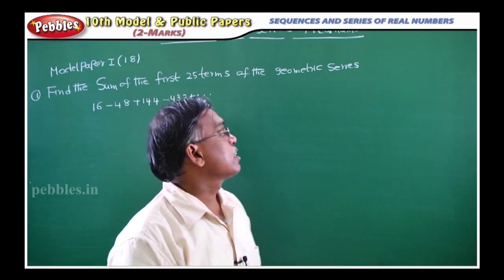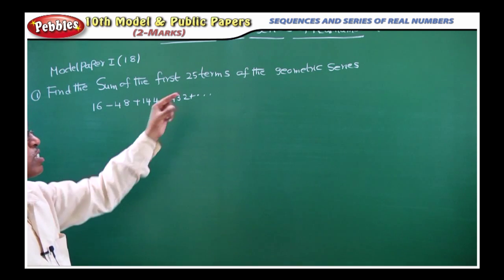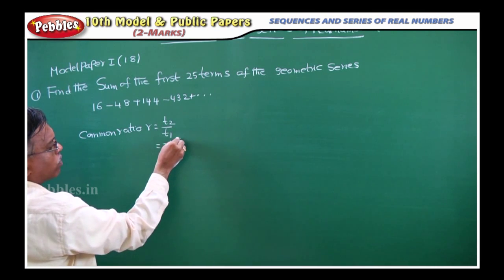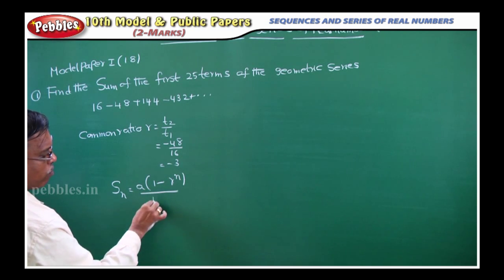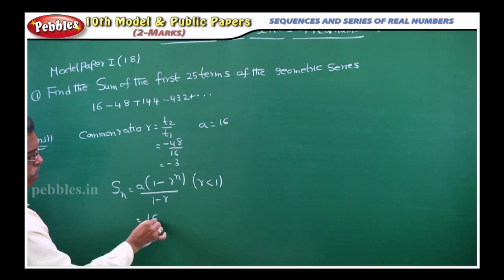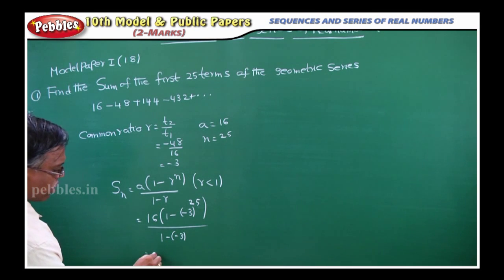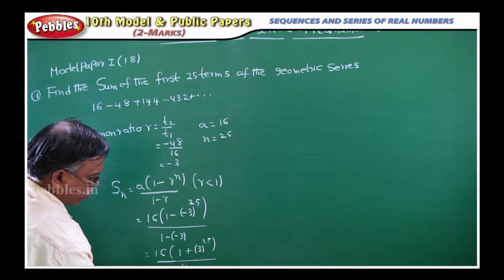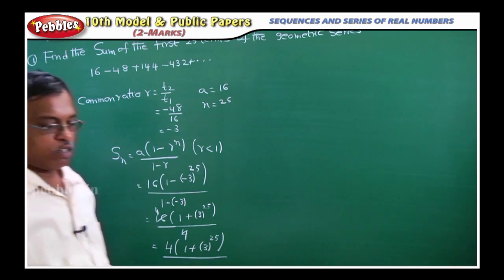SEQUENCES AND SERIES || 2 Marks || 10th Std Maths || Model & Public Papers